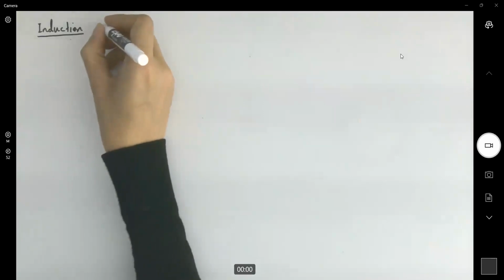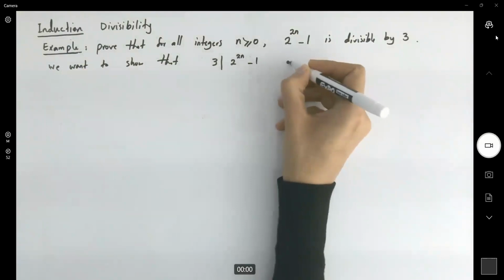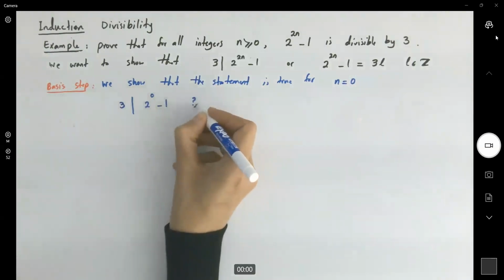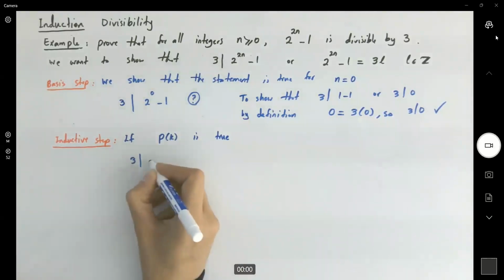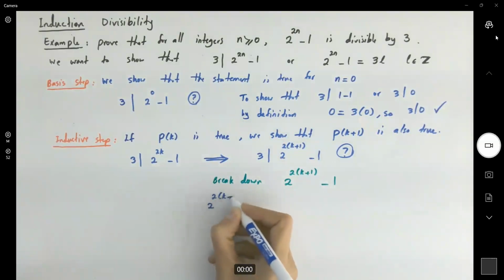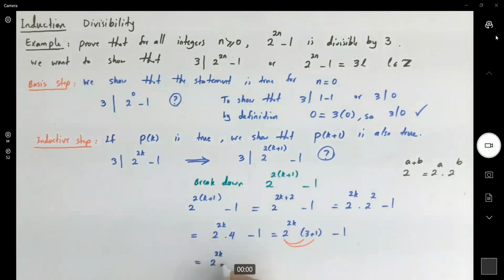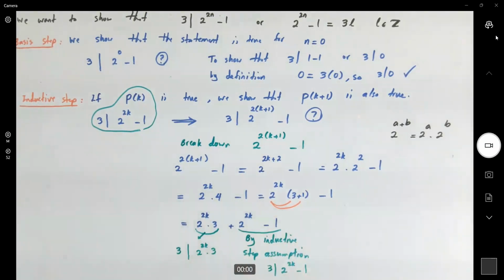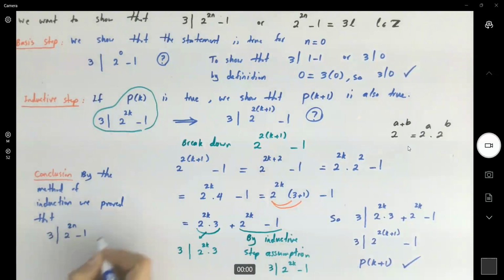2^2n -1 is divisible by 3 Using Induction